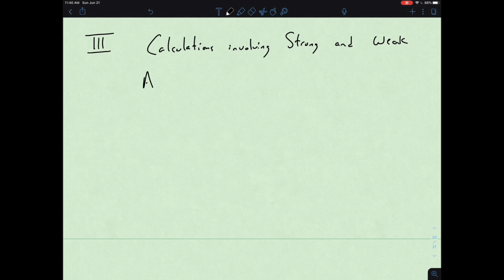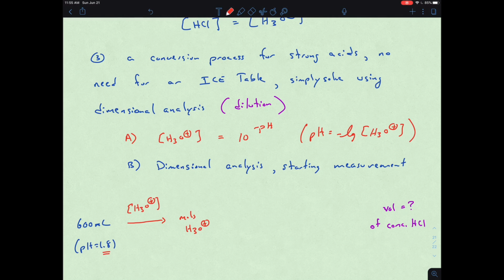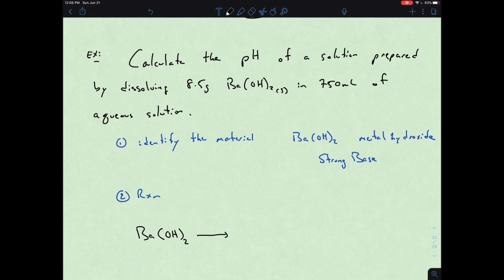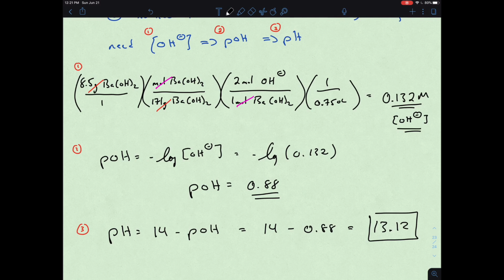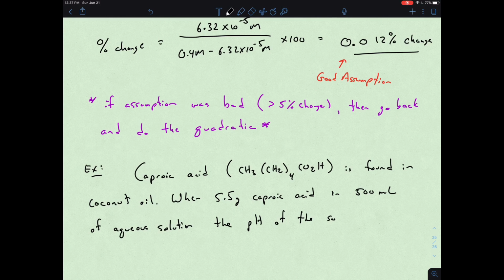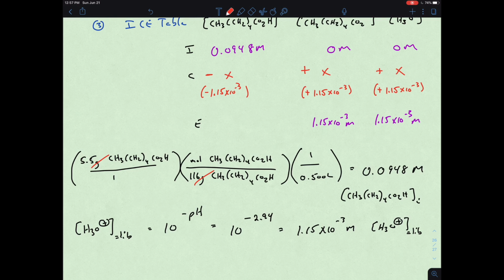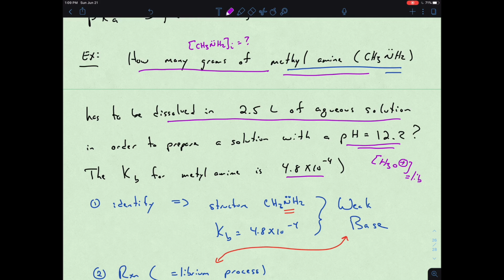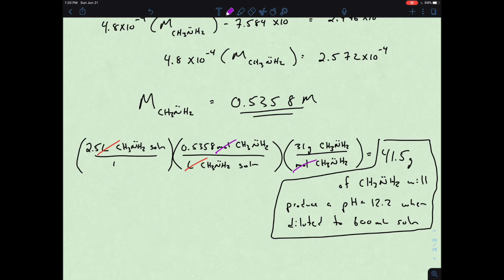UVM Ruggles Mod17 Lecture3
A discussion of sample calculations involving strong acid and base, as well as weak acid and base is presented.